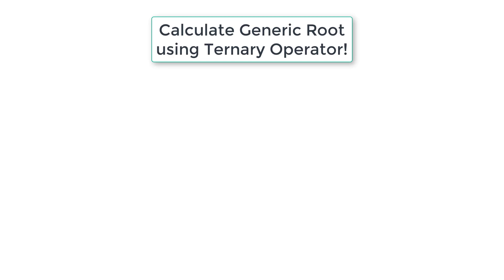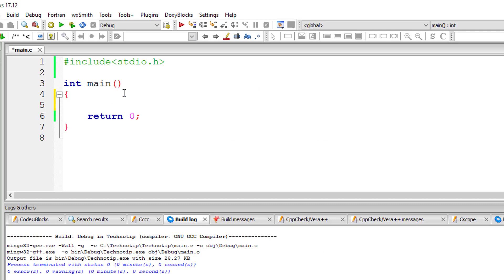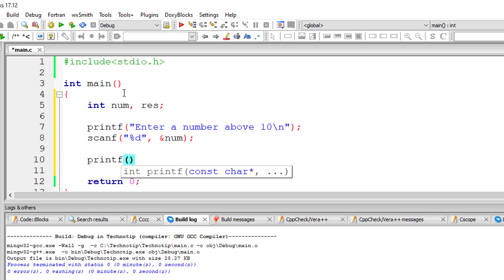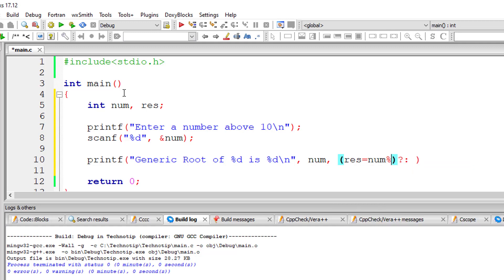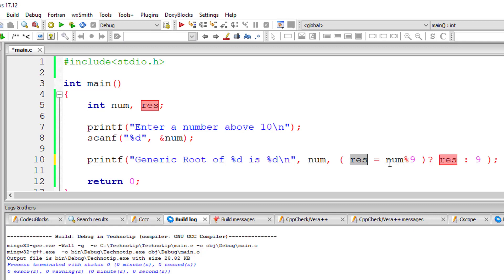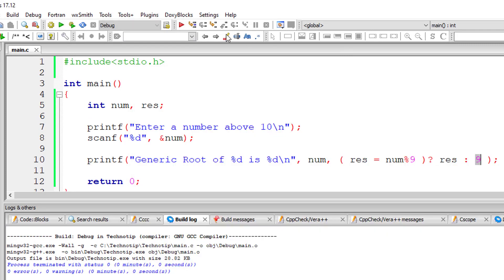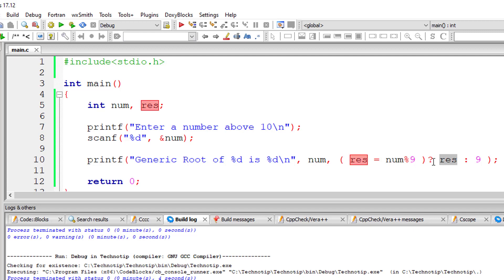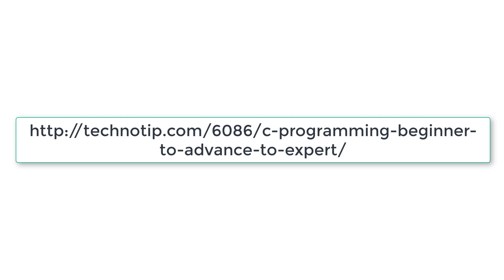C Program to Calculate Generic Root of a Number using Ternary Operator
Lets write a C program to calculate Generic Root of a Number using Ternary Operator or Conditional Operator.

Logic To Find Generic Root of a Number using Ternary Operator
(result = num % 9) ? result : 9;

We divide the user input number by 9 and store the remainder inside variable result. If the number is perfectly divisible by 9 or if the result is zero then we output 9 orelse we output the value present in variable result. Variable result will have the Generic Root of the user entered number.